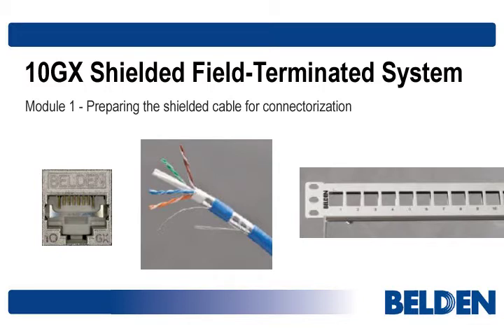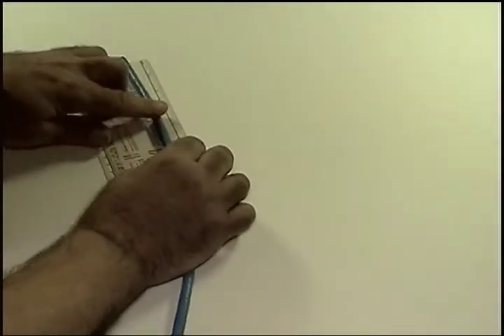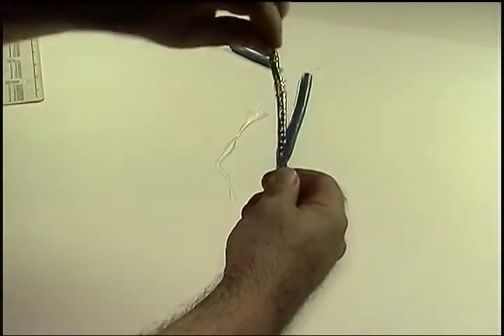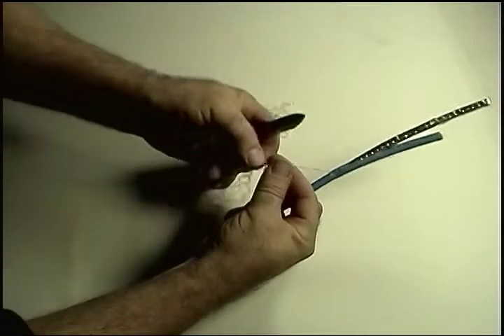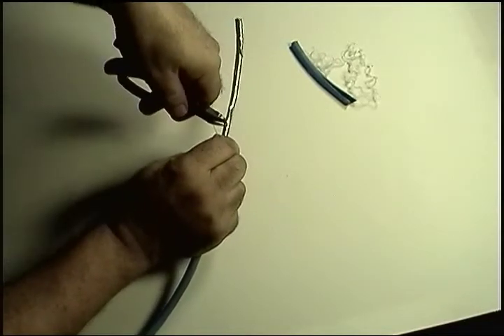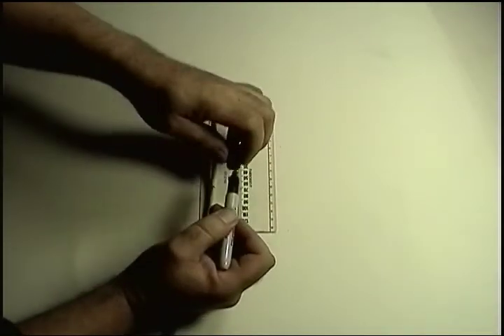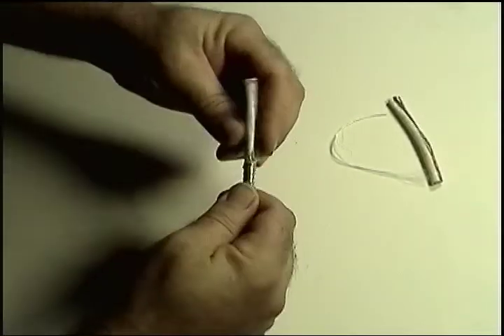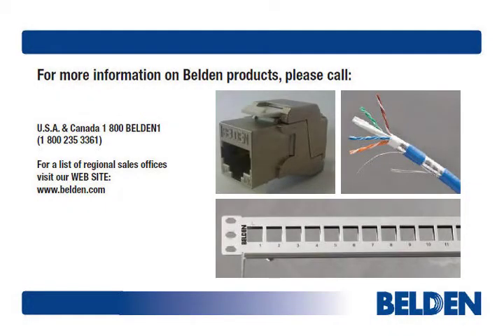10GX Shielded System - Module 1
10GX Shielded Field-Terminated System
Module 1 - Preparing the shielded cable for connectorization